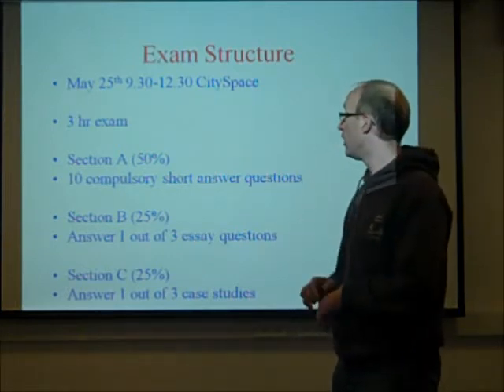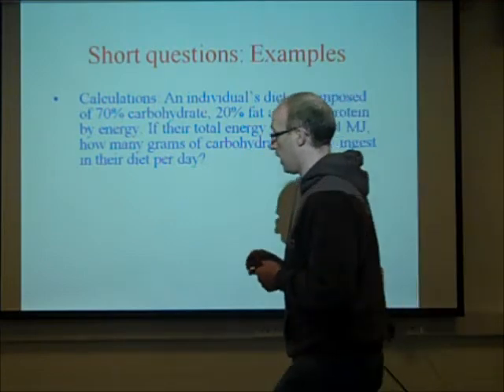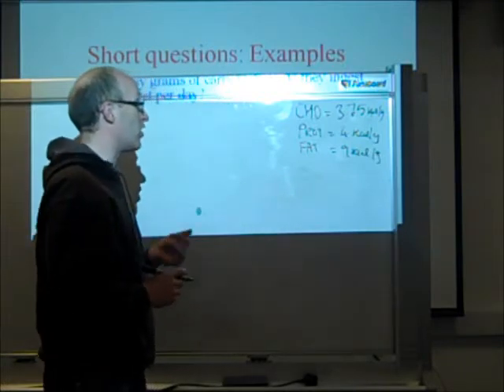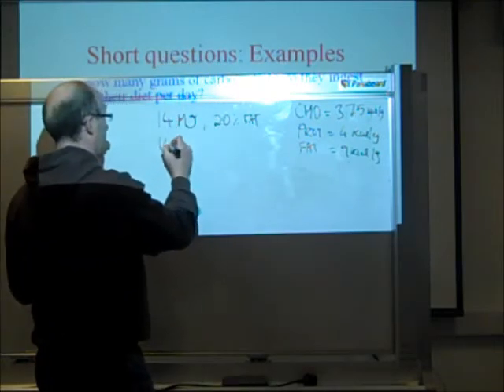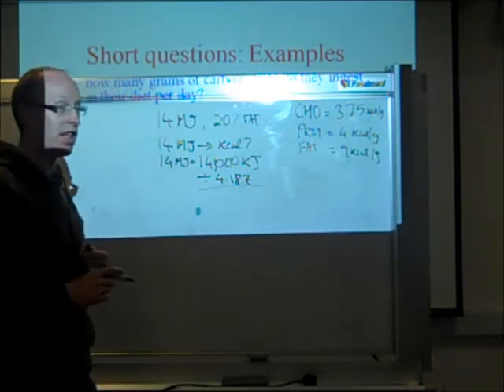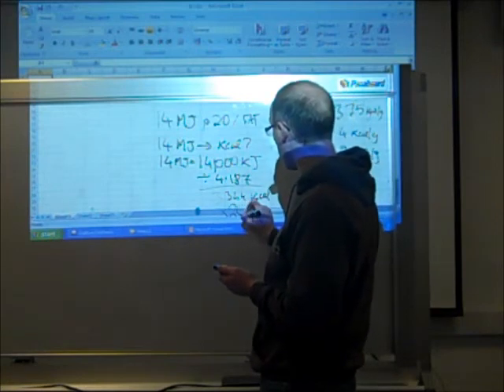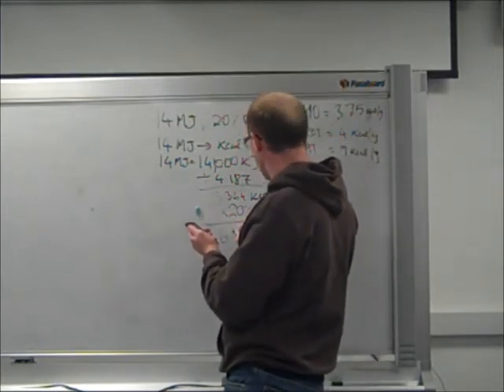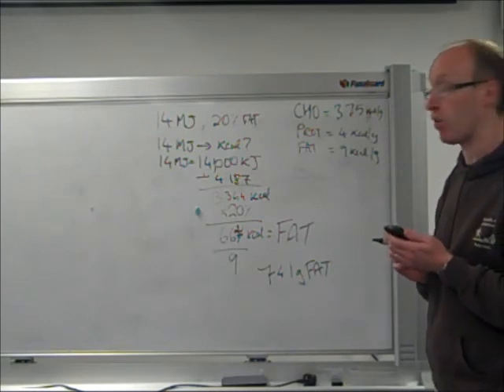SSP339ExamPart1.wmv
First part of exam guidance